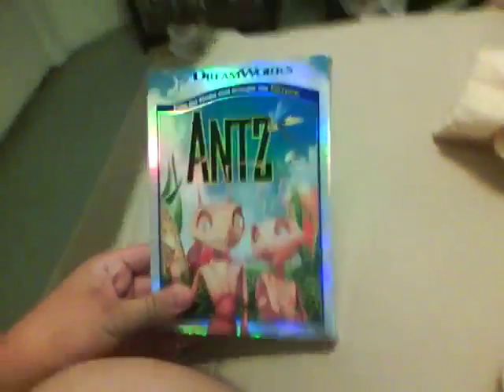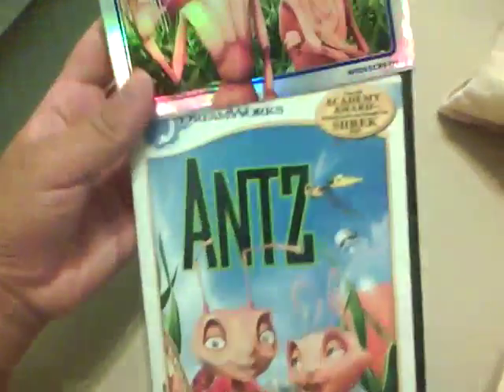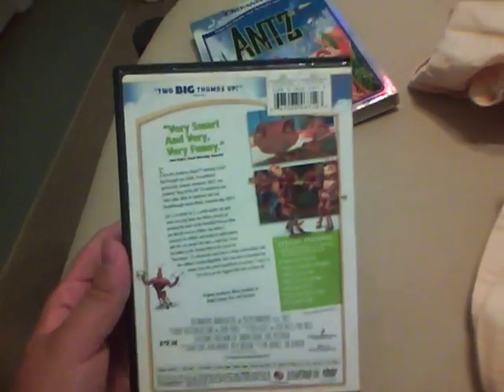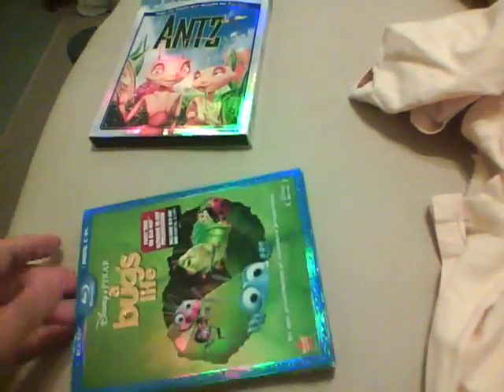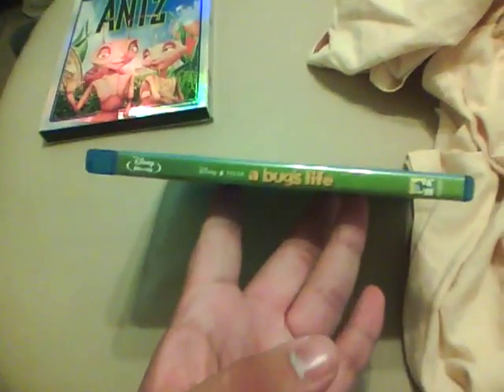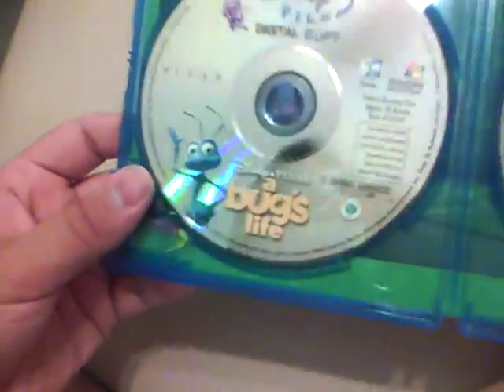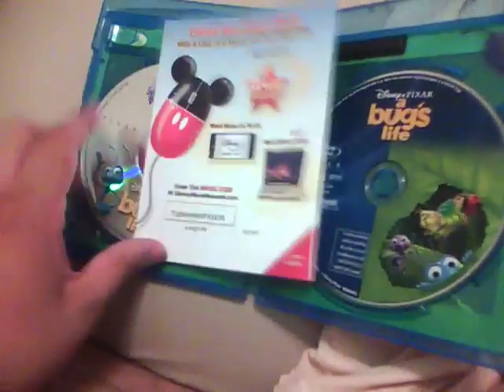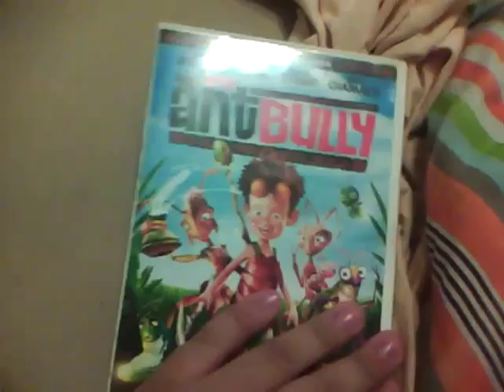Top 10 Animated Movies - Bug Movies - Response To Blucollection's Contest